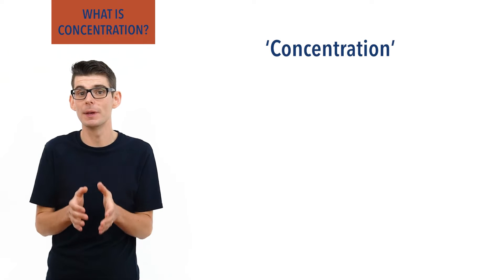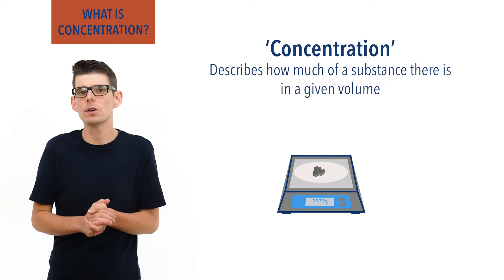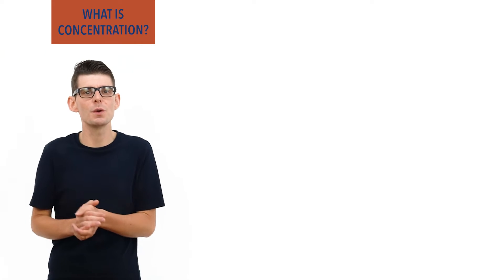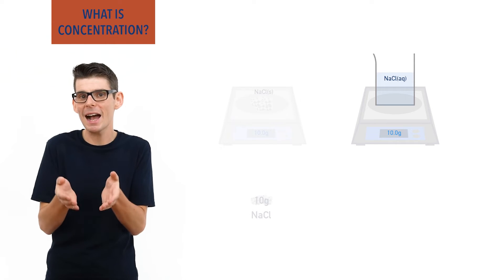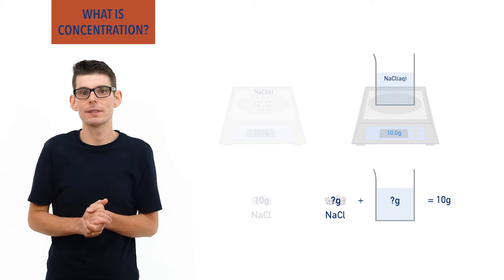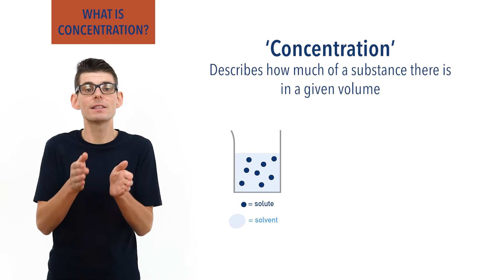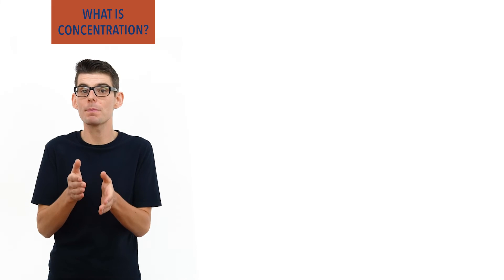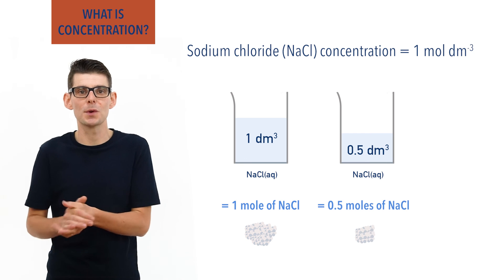What is concentration?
Outlining what concentration is and how it is used in chemistry. The units for concentrations of solutions  are explained, using sodium chloride solution as an example.